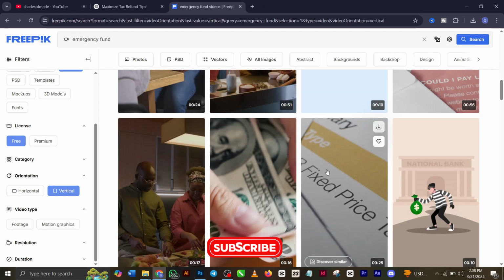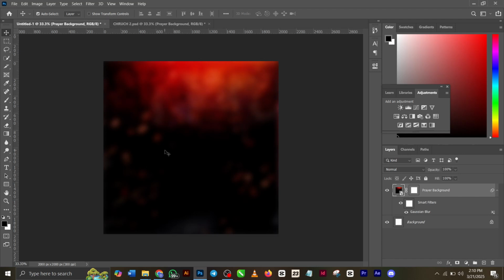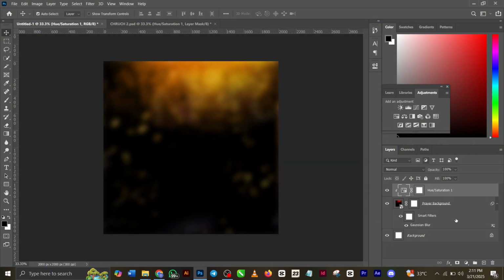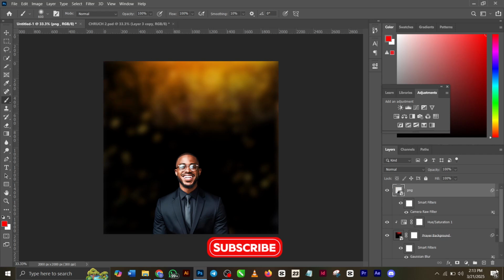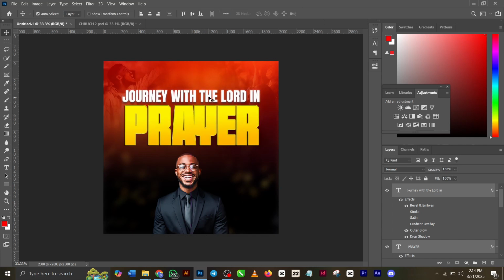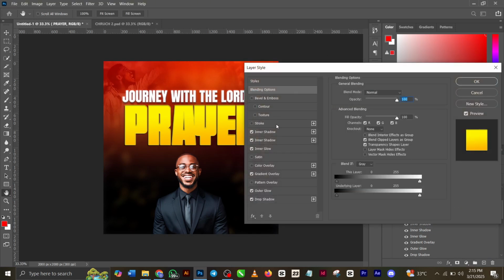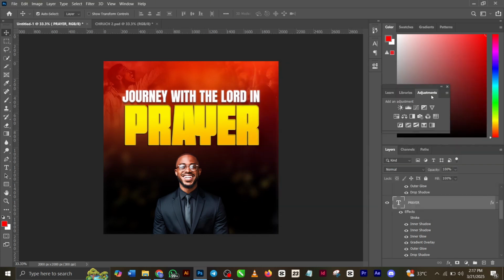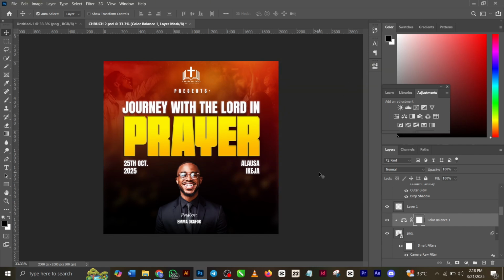Design Stunning Church Flyers in Photoshop (Free PSD Included!)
Ready to design eye-catching church flyers that stand out? In this video, I'll show you how to create stunning church flyer designs using Photoshop! Plus, I'm giving you a FREE PSD template to make your process even easier. Whether you're promoting an event, a service, or a special gathering, this tutorial will guide you through the entire design process. Get ready to impress your congregation with professional and creative designs!